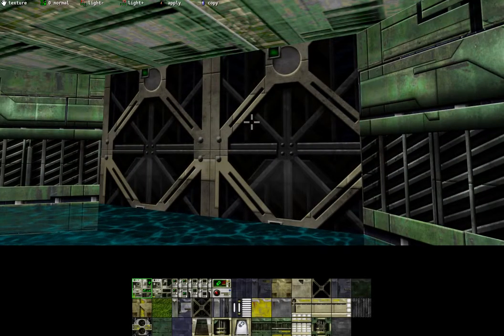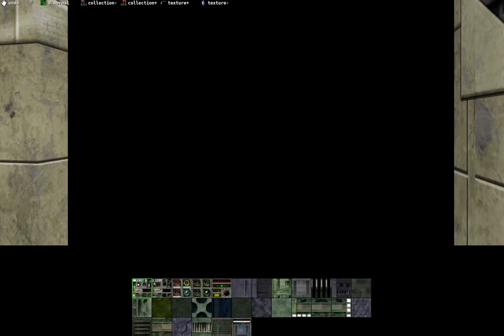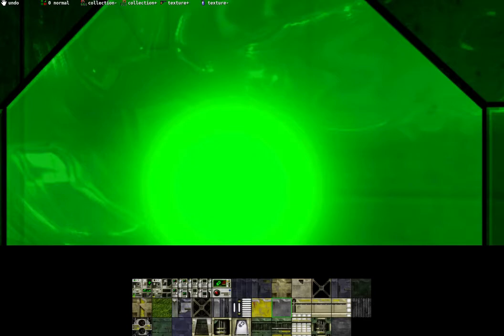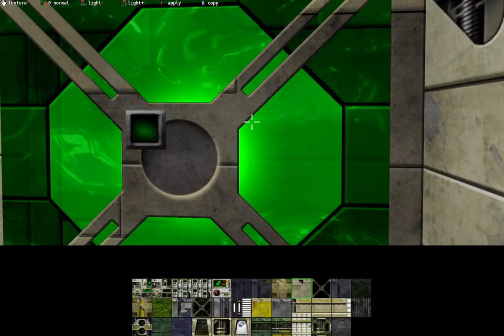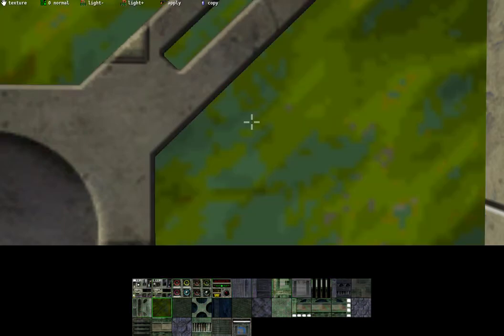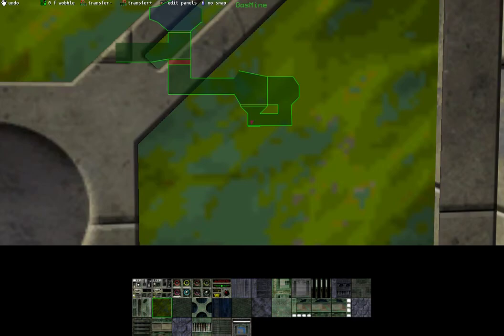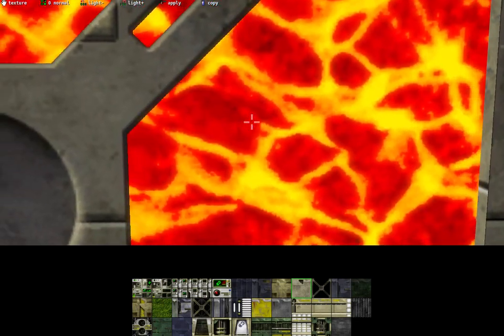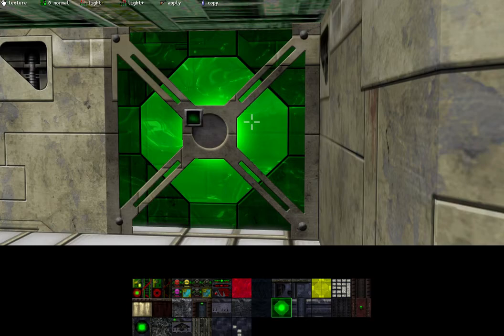transparent textures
This video explains how to create a apply a texture with transparency.